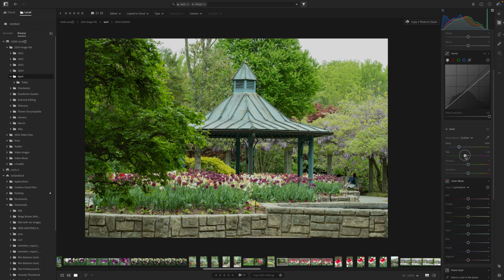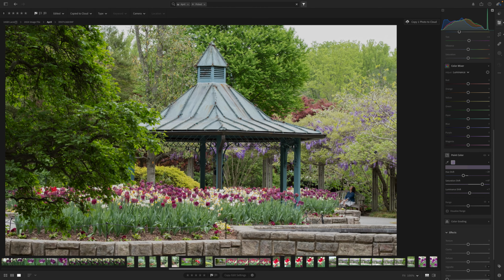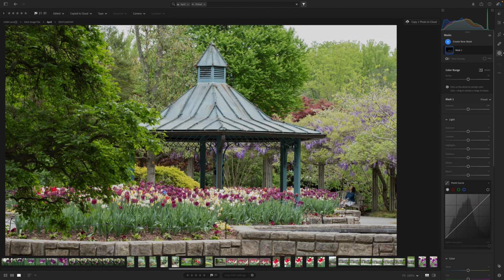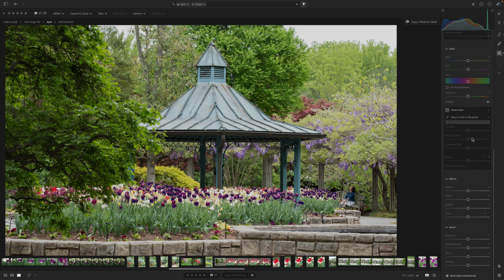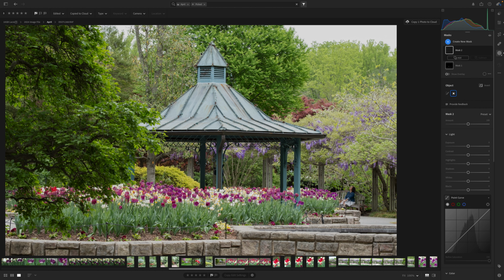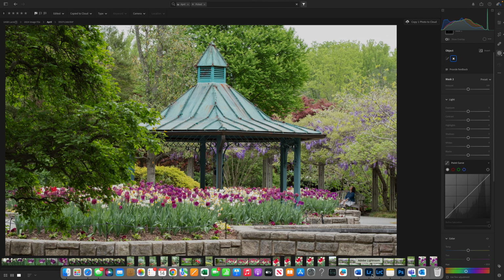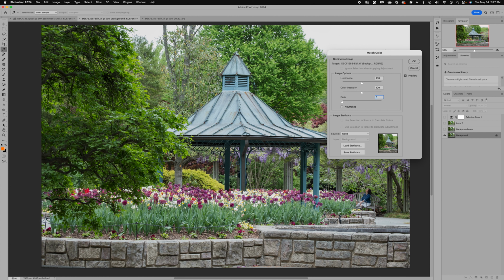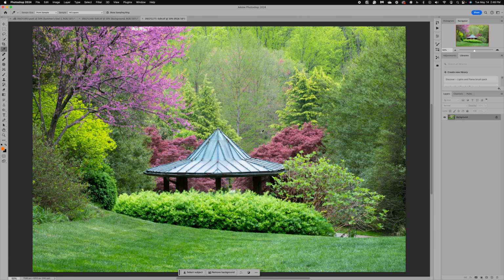Creative ways to make big impact with Color | Editing with Photoshop and Lightroom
I love to edit color! In this episode, we dive into editing color without using hue, saturation, or luminance! Join me to learn some new tricks to really make colors pop in your photography!